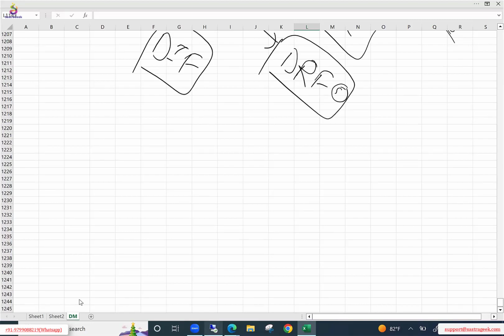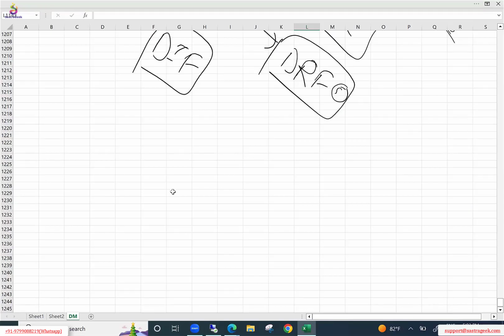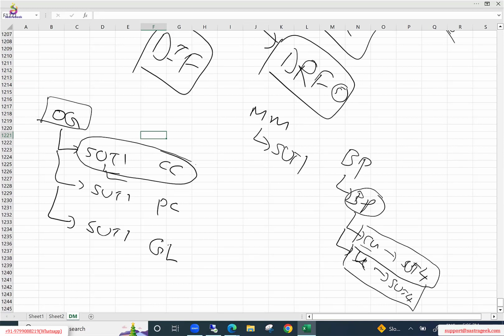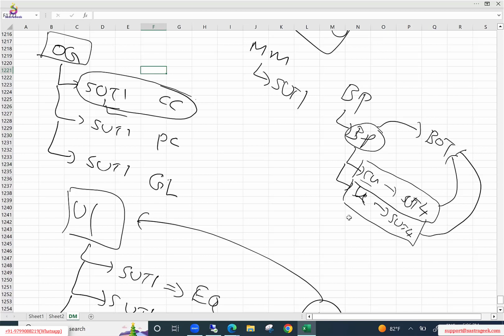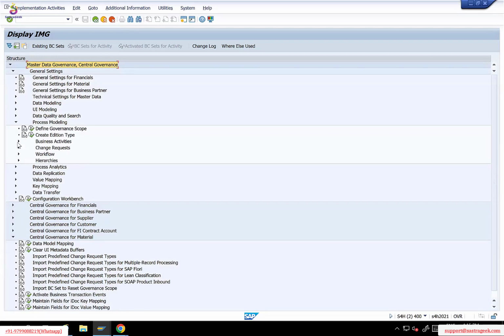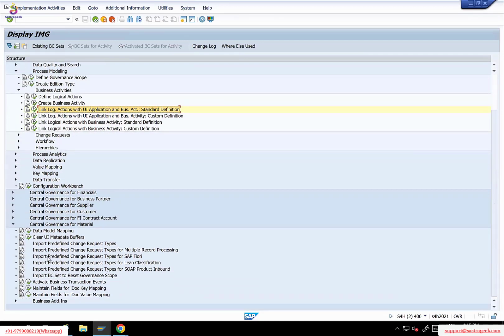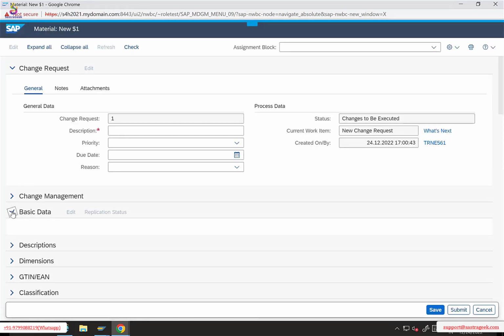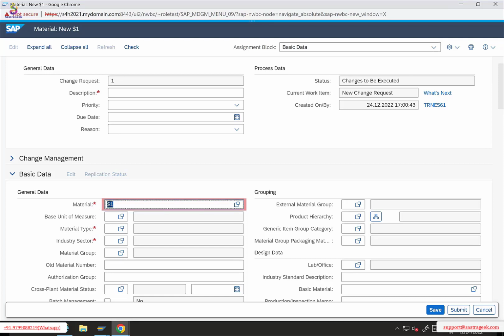UI Model -Overview of standard FPM Applications || SAP MDG